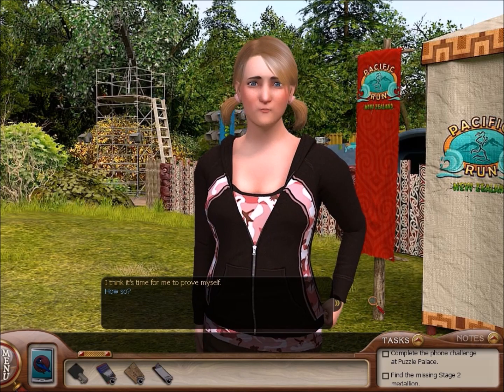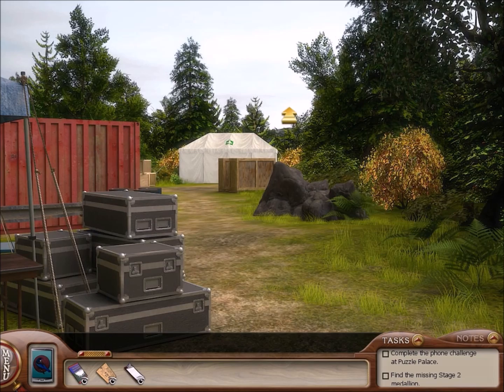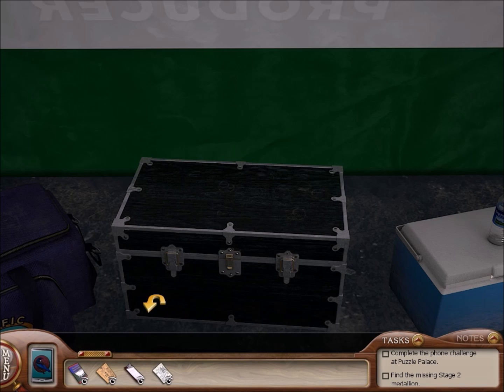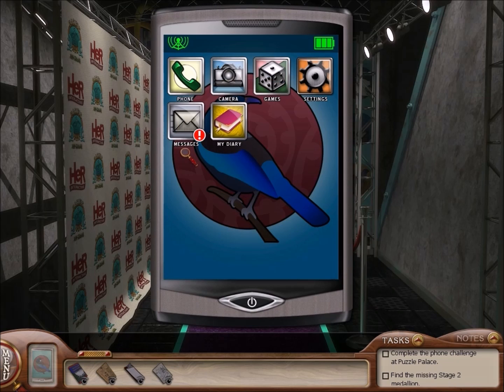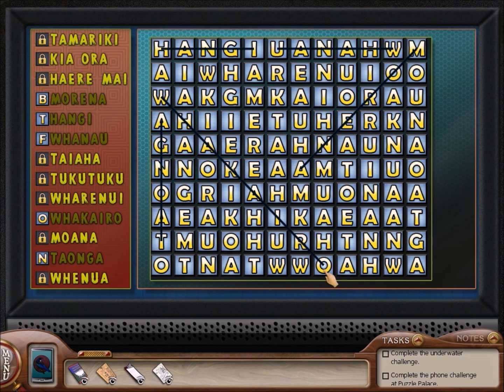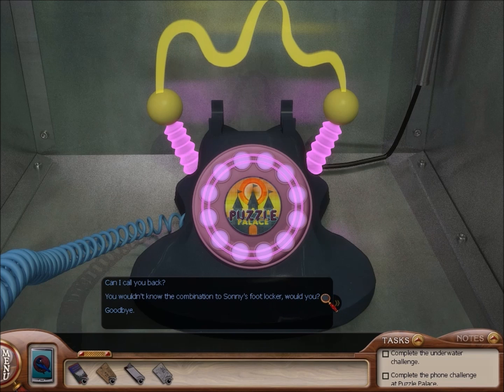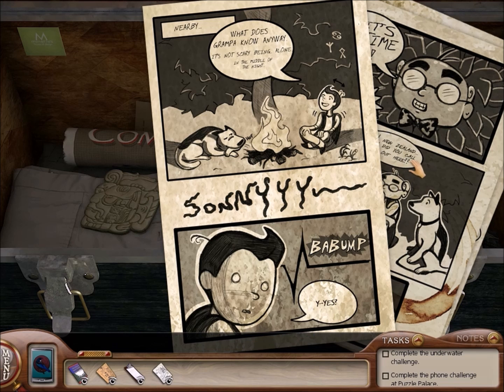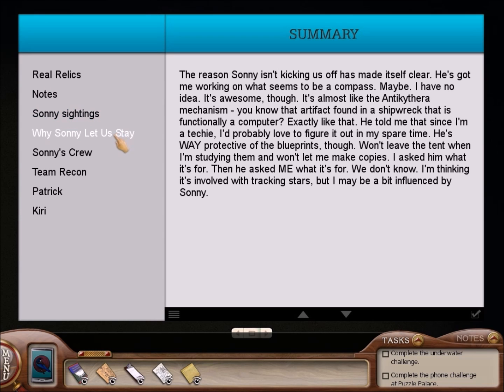Nancy Drew: The Shattered Medallion (Part 6): Sonny's Stuff and the Phone Challenge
Part 6 of 13, of a video walkthrough for Nancy Drew: The Shattered Medallion. In this video, Nancy sneaks into the off-limits area, after turning off the cameras. Nancy speaks with George and snoops in Sonny's stuff.

Sonny's trunk is locked. To unlock it, Nancy solves the phone challenge at the Puzzle Palace. She calls Jamila and gets the combination from her.